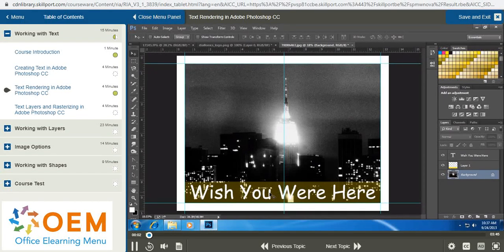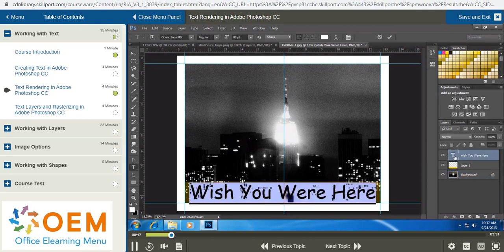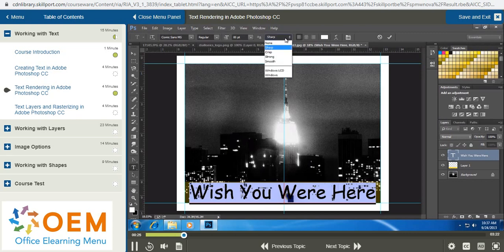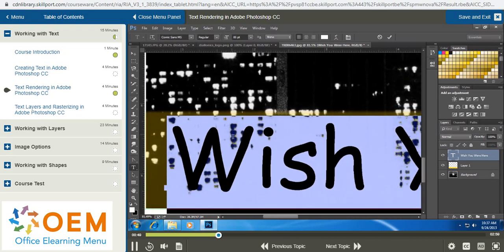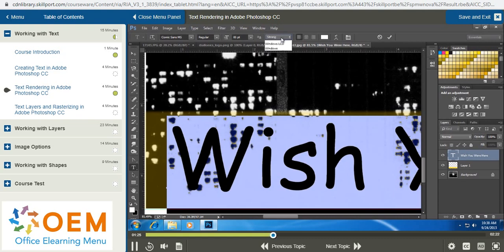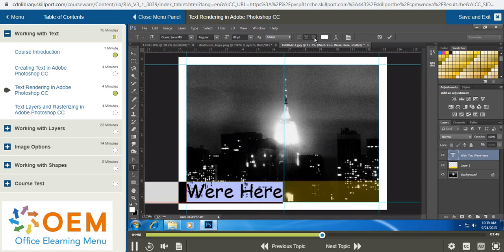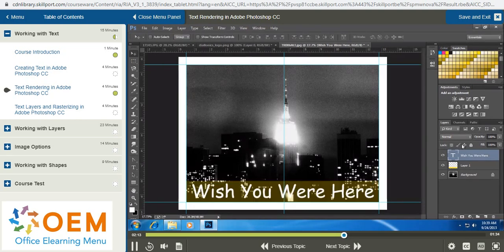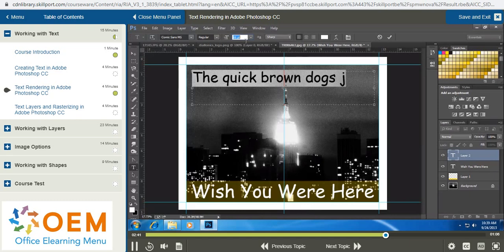Photoshop CC Training, Opleiding & Cursus: Word een Pro in Beeldbewerking!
Wil jij de geheimen van Adobe Photoshop CC ontdekken en je vaardigheden naar een hoger niveau tillen?

Ben je klaar om je grafische vaardigheden te versterken en de wereld van beeldbewerking te veroveren met Adobe Photoshop CC? Zoek niet verder! Onze bekroonde e-learning biedt jou de ultieme kans om te excelleren in deze krachtige software.

Met onze uitgebreide training, opleiding en cursus leer je niet alleen de basisbeginselen van Photoshop, maar dompel je jezelf onder in geavanceerde technieken die worden gebruikt door professionals in de industrie. Of je nu een beginner bent die net begint of een ervaren gebruiker die zijn kennis wil verdiepen, onze cursus is perfect voor jou.

Wat maakt onze training zo uniek? We bieden niet alleen hoogwaardige videolessen en praktische oefeningen, maar ook officiële proefexamens die je voorbereiden op het certificeringsexamen voor Adobe Photoshop CC. Bovendien krijg je toegang tot een online mentor die je begeleidt en ondersteunt tijdens je leertraject, zodat je vol vertrouwen het examen kunt afleggen.

Of je nu droomt van een carrière als grafisch ontwerper, fotobewerker of digitale kunstenaar, onze training zal je helpen jouw doelen te bereiken. Wacht niet langer, neem de eerste stap naar succes en meld je vandaag nog aan voor onze Photoshop CC-training!

Klaar om je creativiteit te ontketenen en je vaardigheden naar een hoger niveau te tillen? Bekijk nu onze training en word een meester in beeldbewerking!

Klik hier om je aan te melden voor onze Photoshop CC-training!